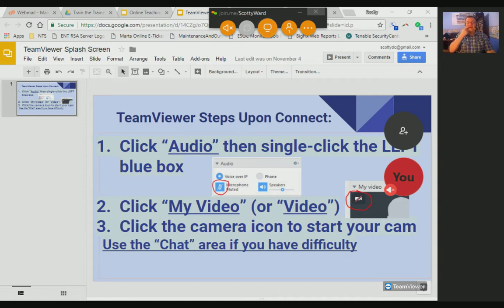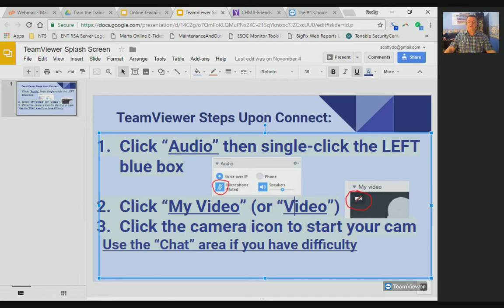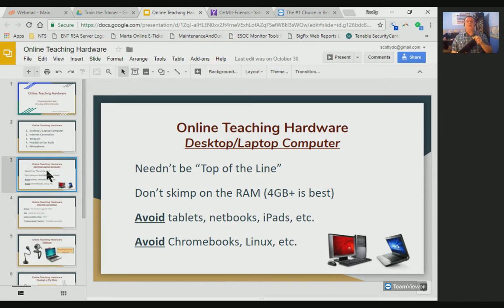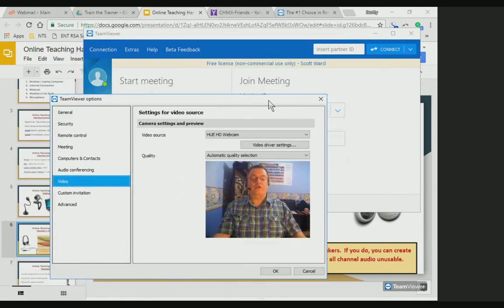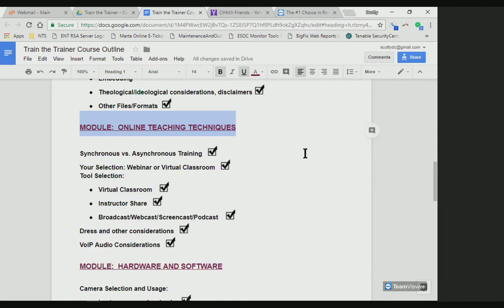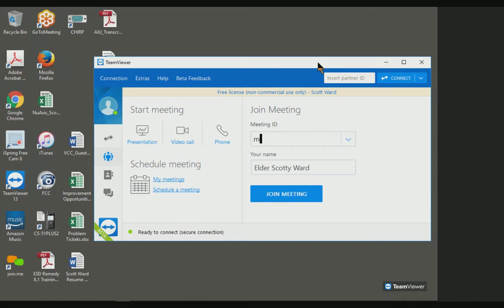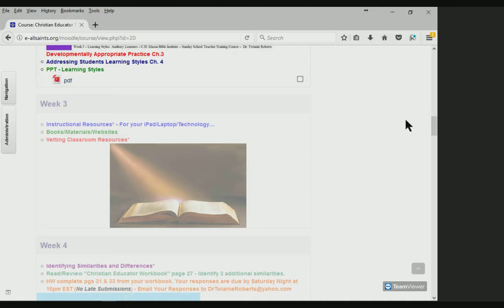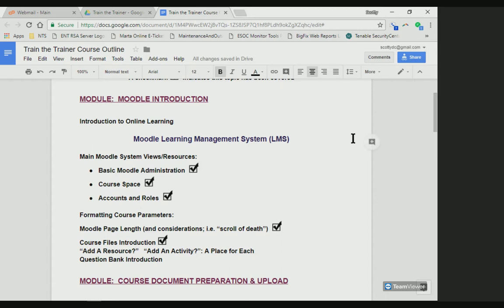CHMJI Train the Trainer Session 2017 11 18